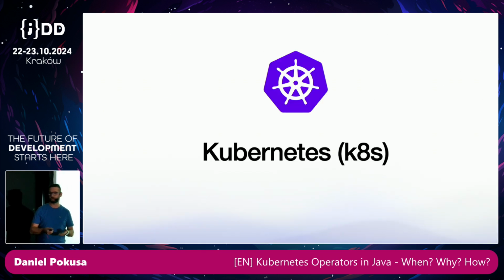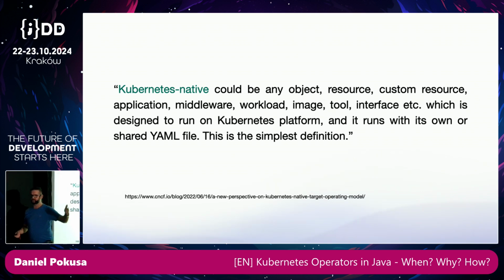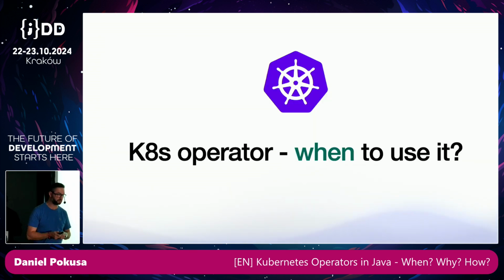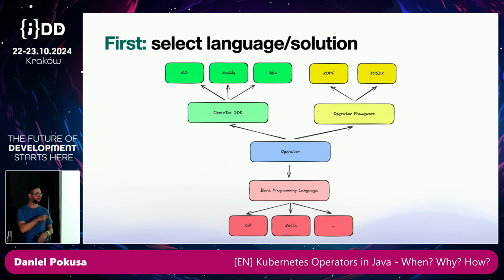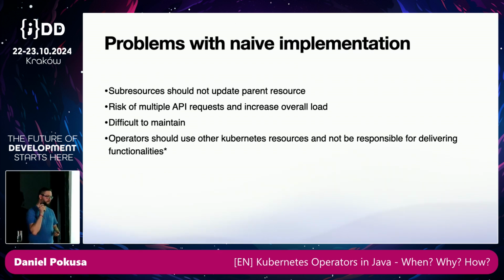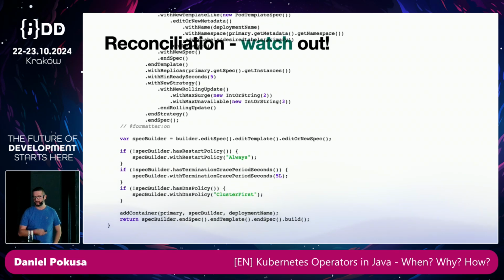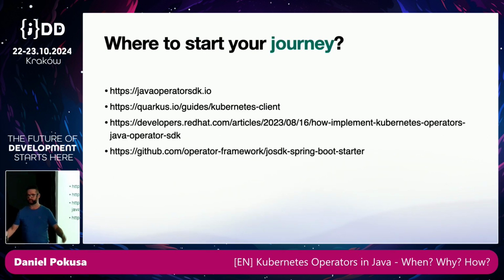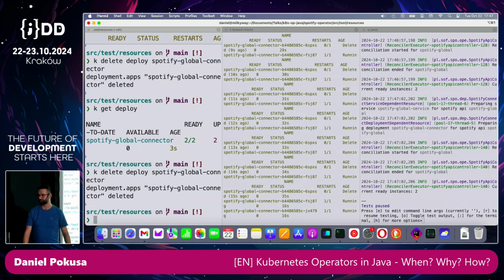JDD 2024: Kubernetes Operators in Java - When? Why? How? - Daniel Pokusa